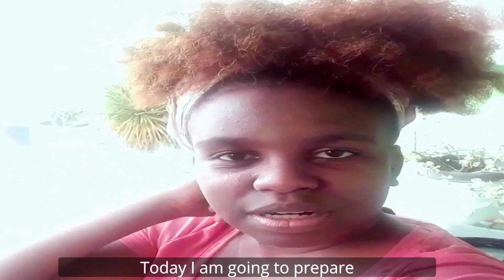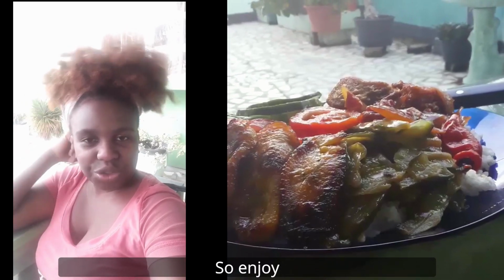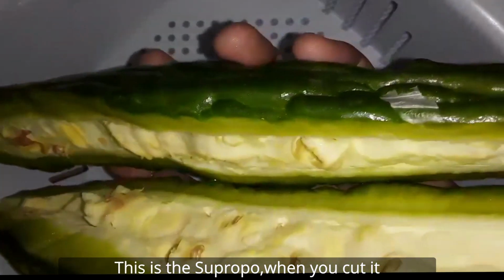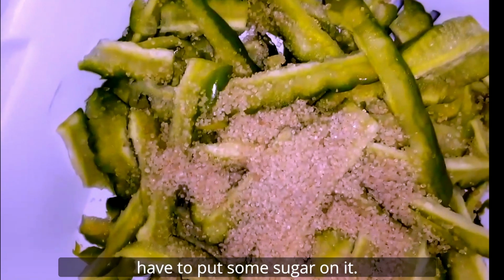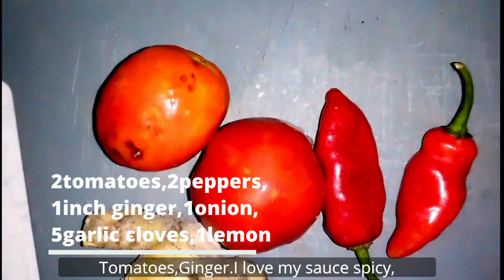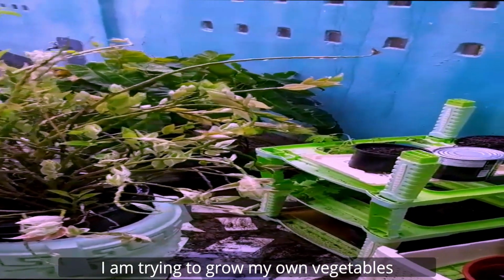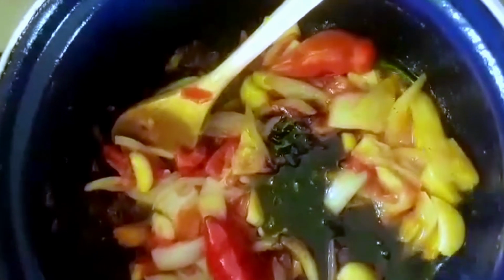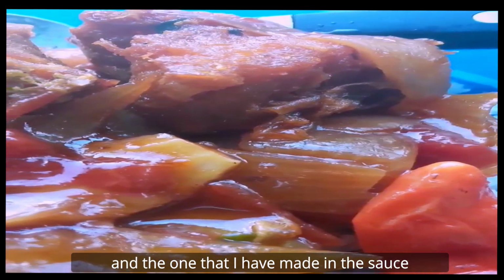Fish in Sopropo sauce | With subtitles | Kitchen with a Knife | Not less than a chef S1:E5(Lorianne)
Similar search:
butter fish
fish recipe
bittermelon recipe
salmon
fish and chips
branzino
fish tacos
botervis
sopropo
bittergourd dish
suriname food

Soundfx:
Mouse click (by THE_bizniss)